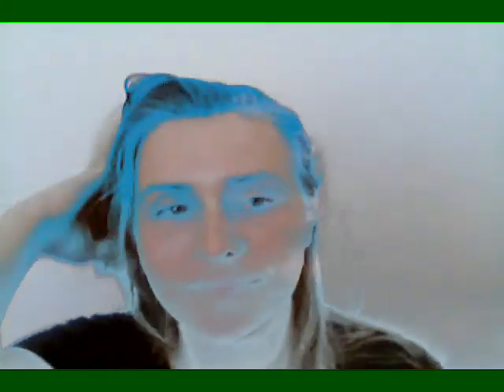162 kirsten hacker : artemesia annua and coronavirus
For the links discussed in the video, please click on my blog post:
and don't forget to take a look at my books!